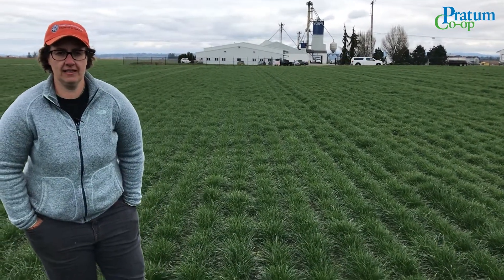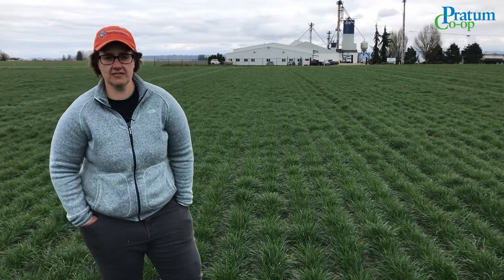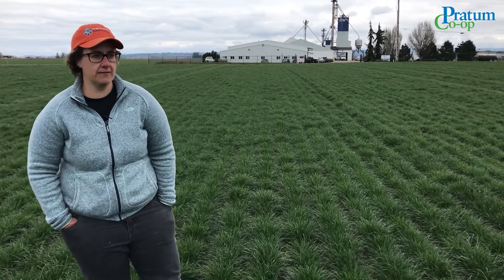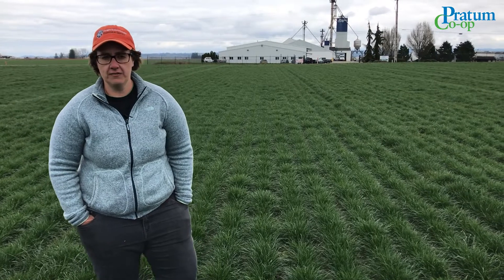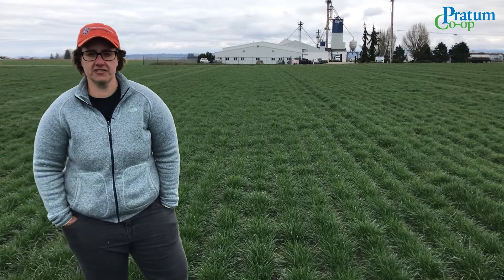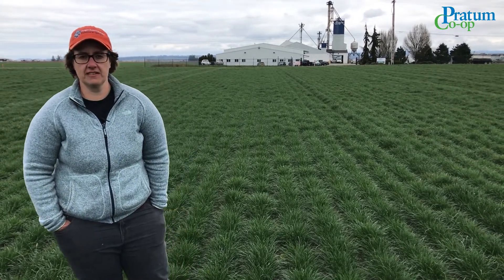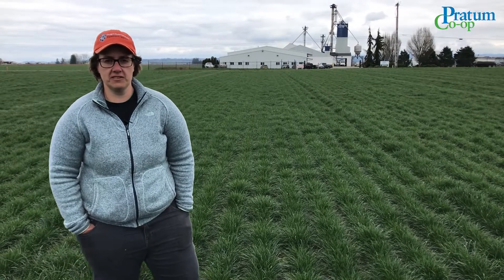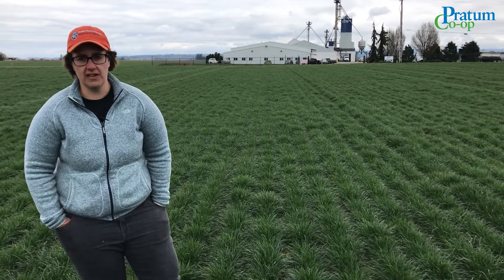OSU Nicole Anderson PGR on Tall Fescue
OSU Nicole Anderson discusses rates and timings for plant growth regulators on Tall Fescue grown for seed.